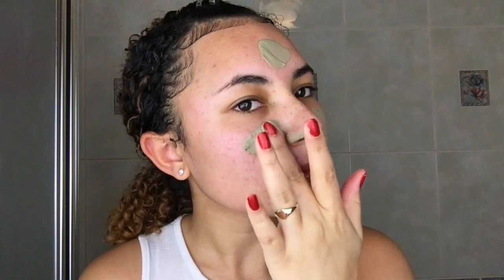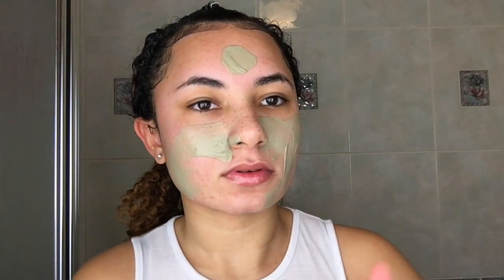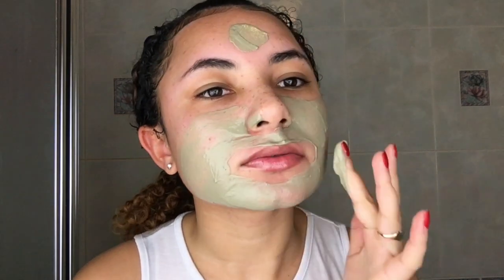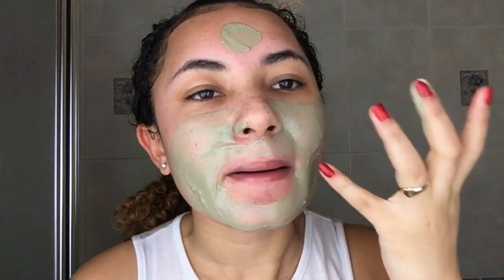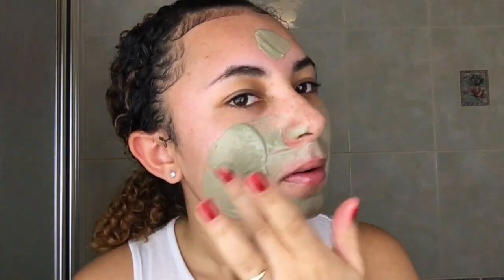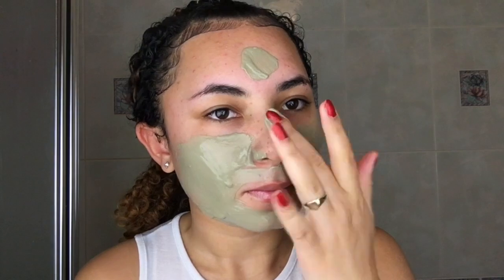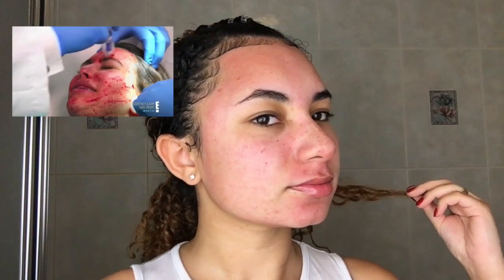PROBLEM/ OILY SKIN TIPS : SKINCARE ROUTINE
i hope you guys have enjoyed my video and hopefully gained some knowledge on how to treat your acne and an effective skincare regime for oily skin.

products used:
- mario badescu acne facial cleanser
- thayers witch hazel
- era organics moisturiser